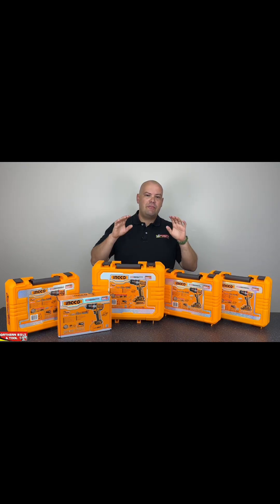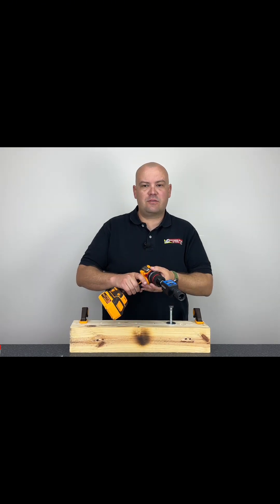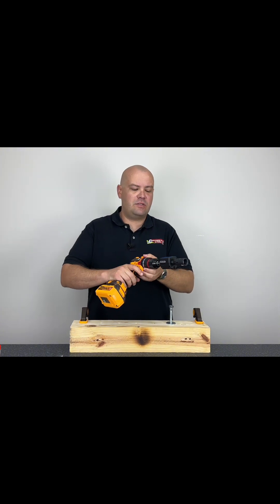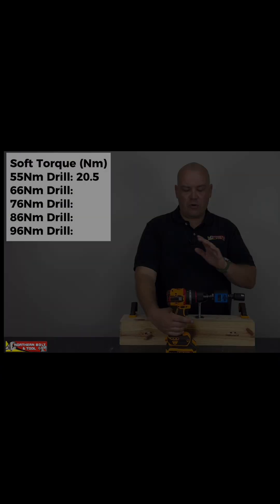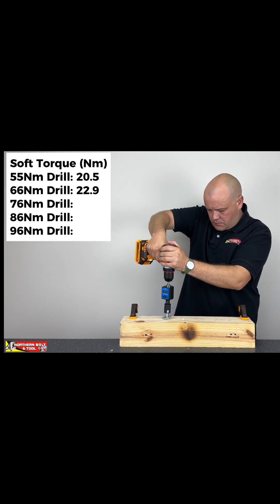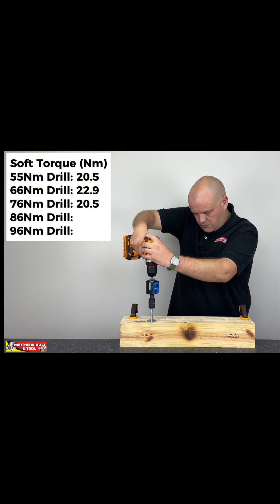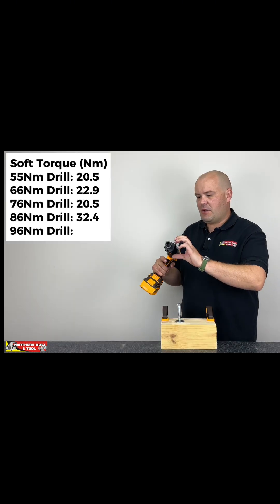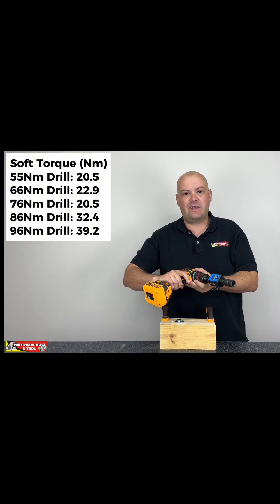Ingco Cordless Impact Drill Range Showdown - Part 2 of 3 - Torque Test💪🏼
How will these drill perform against each other in terms of their soft torque? Let's find out!
The Drills in the video are:
- Ingco Cordless Impact Drill 55Nm 20V Kit (CIDLI20558)
- Ingco Cordless Impact Drill 66Nm 20V Kit (CIDLI20668)
- Ingco Cordless Impact Drill 76Nm 20V Kit (CIDLI20768)
- Ingco Cordless Impact Drill 86Nm 20V Kit (CIDLI20868)
- Ingco Cordless Impact Drill 96Nm 20V Tool only (CIDLI209681)